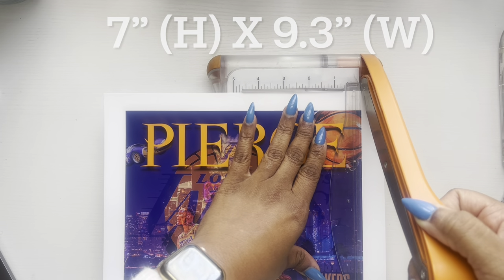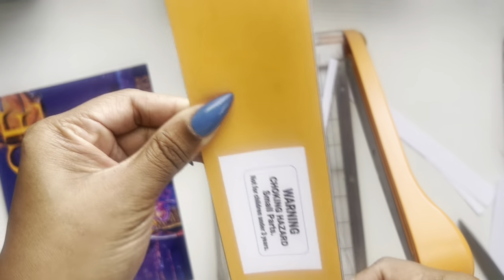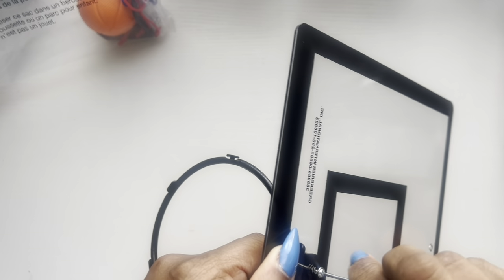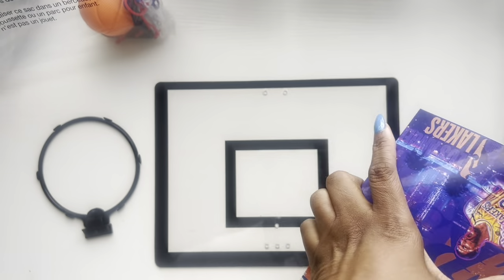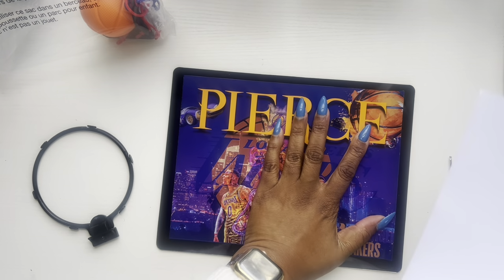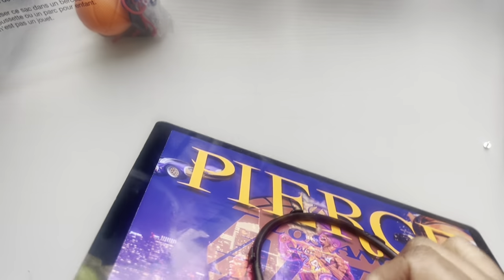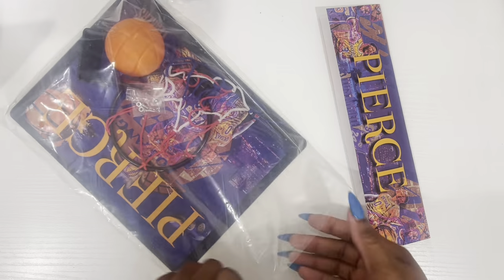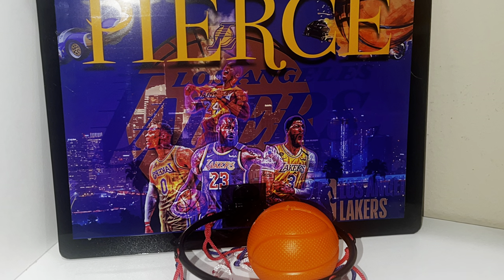Custom Mini Basketball Hoop | Done in Canvas | Tam's Sweet Life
*** HEY BESTIES! ***

Double Sided Tape

Glossy Sticker Paper

Matte Vinyl Paper

Stapler

Screwdriver

Paper Trimmer

90 lb Cardstock